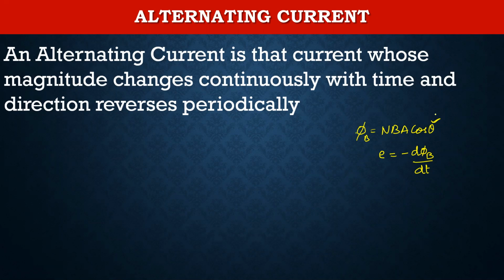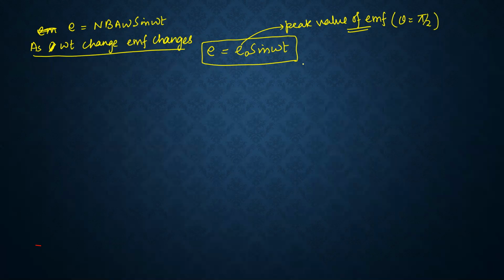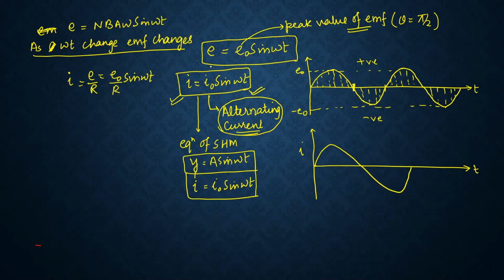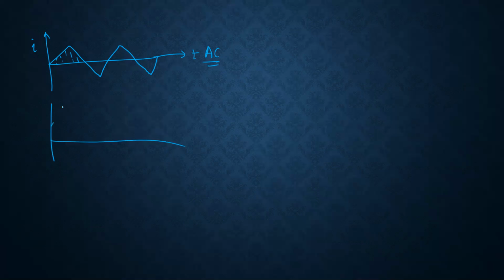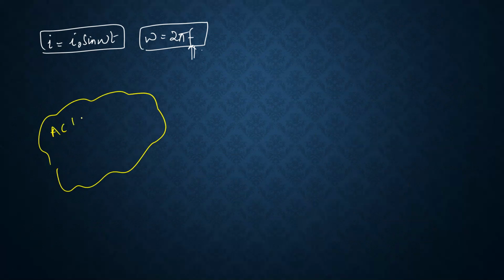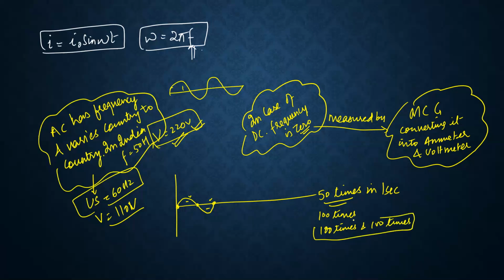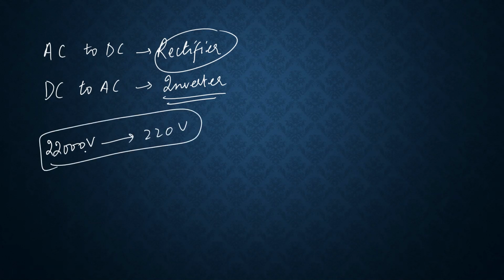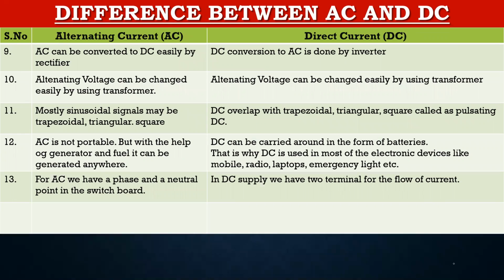Alternating Current L 1